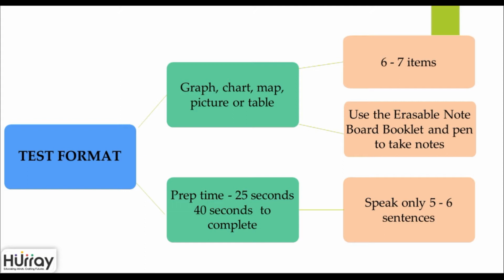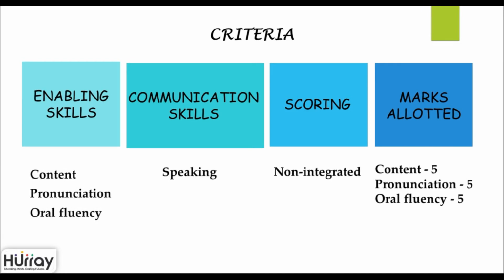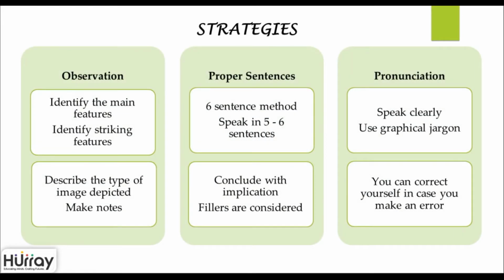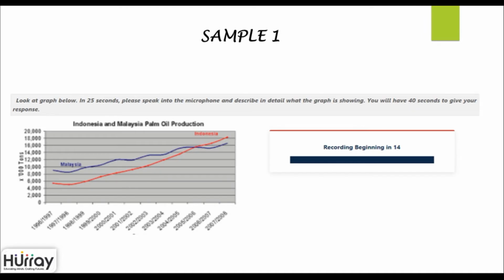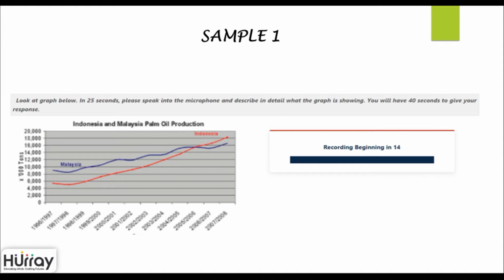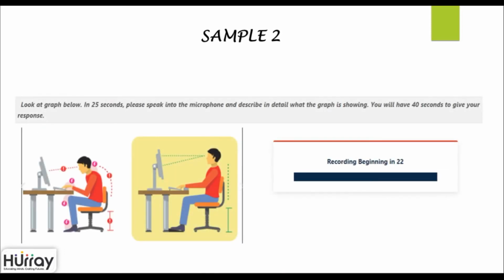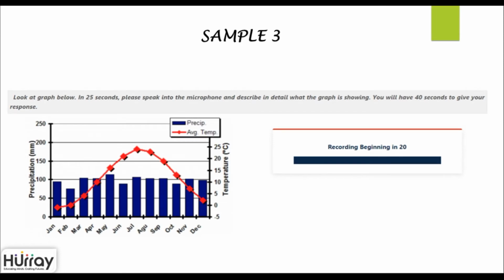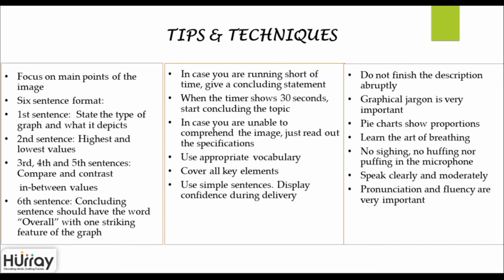PTE Speaking Series 3 Describe Image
Struggling to form sentences within the time limit? Learn these tips